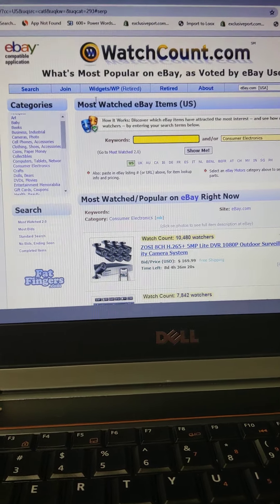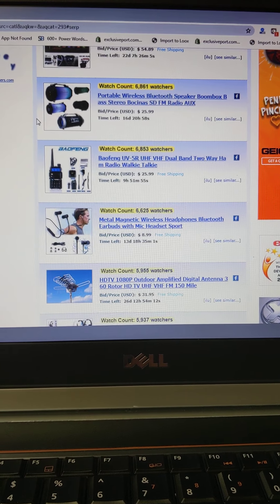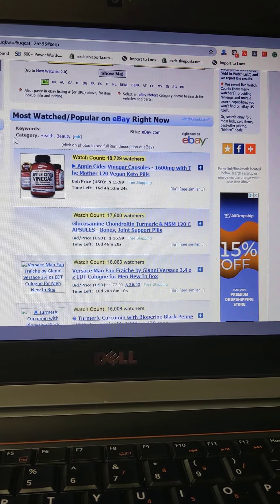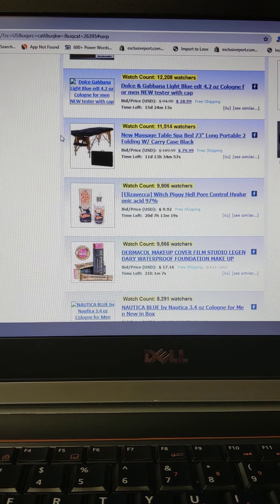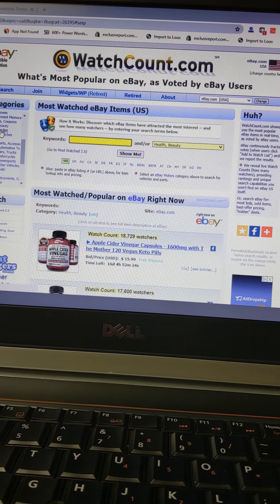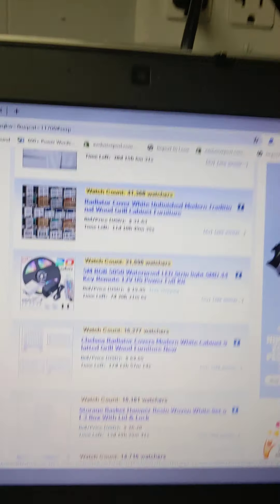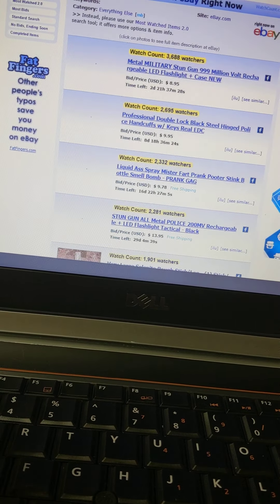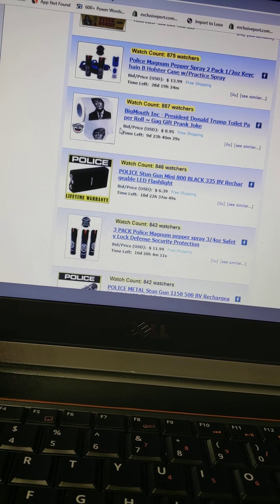eBay Shopify product research